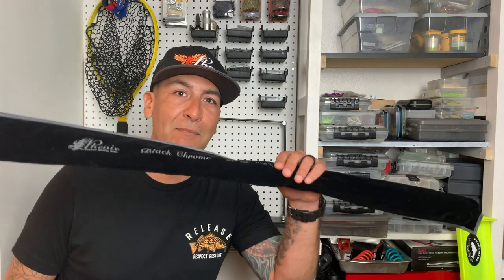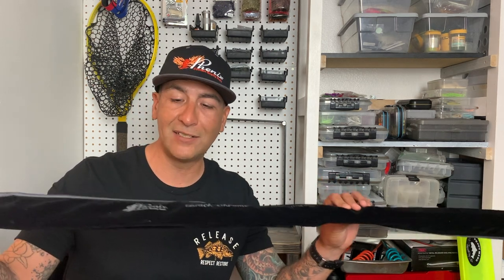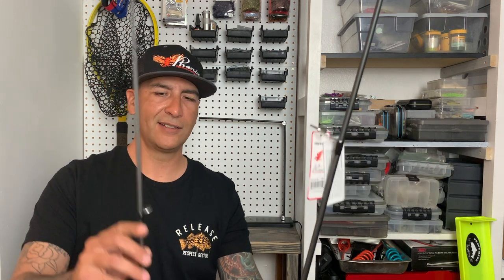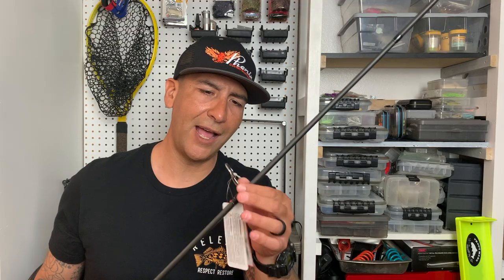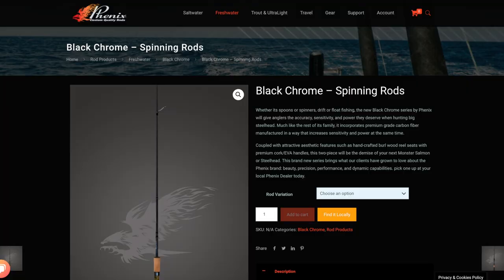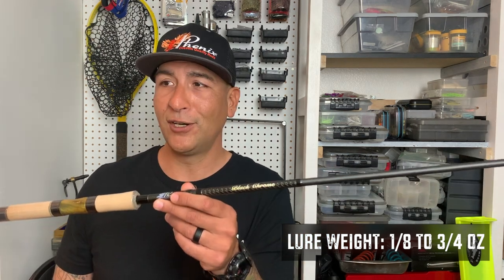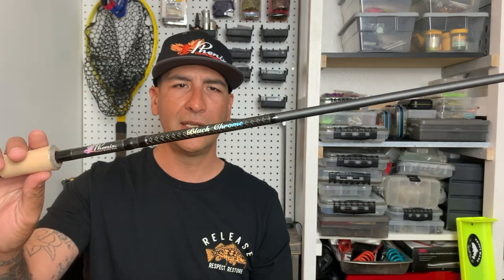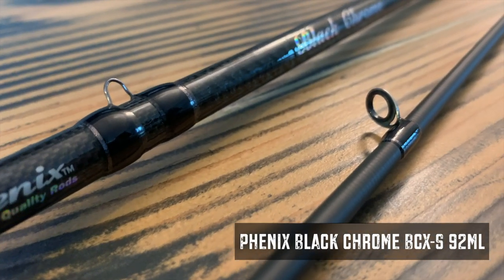The Triple Threat Rod - Salmon, Steelhead & BIG TROUT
What's Up, Anglers!?!

Check out this unboxing of my new Phenix Black Chrome! I chose this rod for its BIG TROUT capabilities! Primarily used and MADE for Salmon and Steelhead fishing, I knew this would be the perfect rod for the bigger trout we chase! All of the rod specifications are below! GET MADE!

PHENIX BLACK CHROME
Whether its spoons or spinners, drift or float fishing, the new Black Chrome series by Phenix will give anglers the accuracy, sensitivity, and power they deserve when hunting big steelhead. Much like the rest of its family, it incorporates premium grade carbon fiber manufactured in a way that increases sensitivity and power at the same time.

Coupled with attractive aesthetic features such as hand-crafted burl wood reel seats with premium cork/EVA handles, this two-piece will be the demise of your next Monster Salmon or Steelhead. This brand new series brings what our clients have grown to love about the Phenix brand: beauty, precision, performance, and dynamic capabilities.

BCX-S78 5-14 lb 2 Piece
BCX-S82 5-14 lb 2 Piece
BCX-S88 8-17 lb 2 Piece
BCX-S92 5-14 lb 2 Piece

Cork Handle Fishing Rod
Essex Guides
Burl Wood Reel Seat
2 PCS 50/50 split

Enjoy the video! Let me know if you have any questions, I’d love to help you out!

Stay Safe and Healthy! Love & Respect! GET MADE!

 - Mike

—MUSIC—
All music is licensed through a creator subscription.

—SHOUT OUTS —
To All the MADE 1’s!
My FAM & Real Ones
Fiancee’ for always letting me fish! I Love You.
Phenix Rods for the opportunity!

Thank you, Anglers!